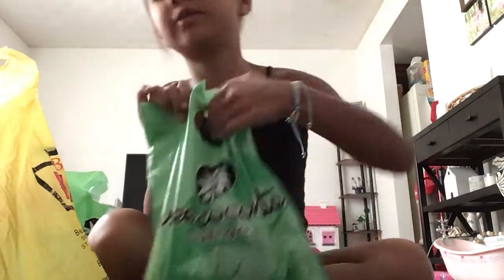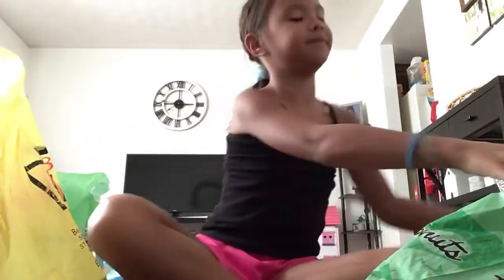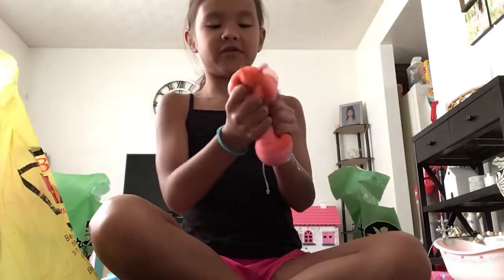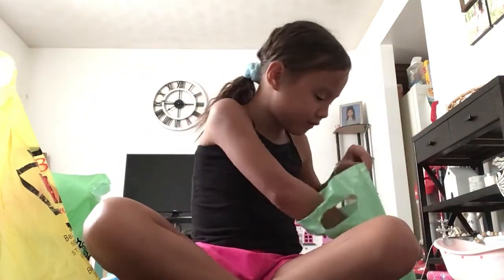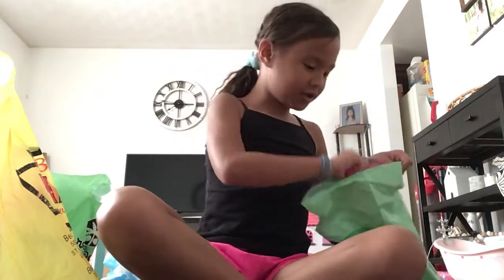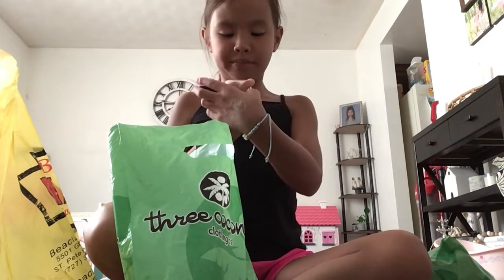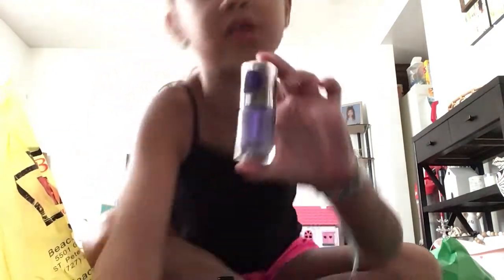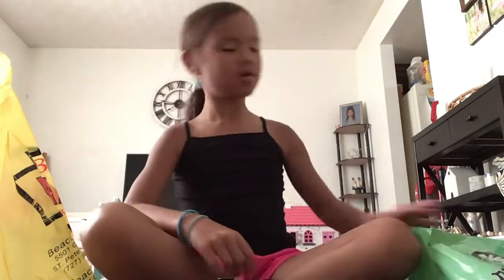Florida haul with lots of stuff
Florida haul with fidgets, nail polish, water shoes, bracelets